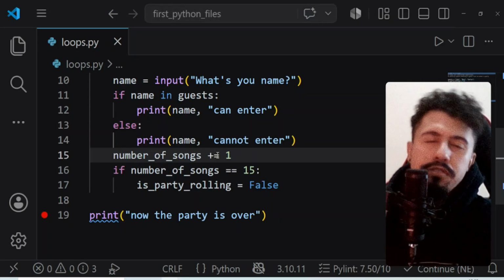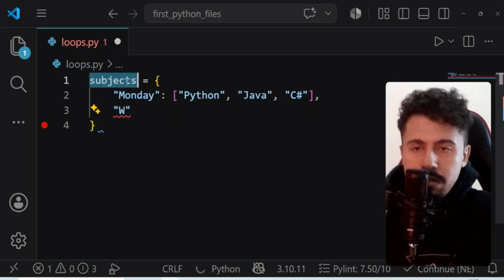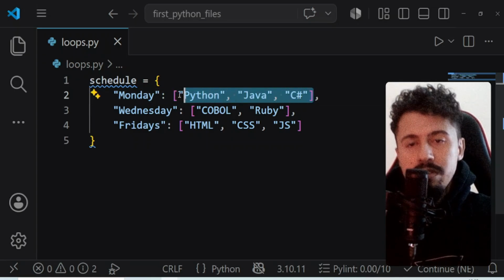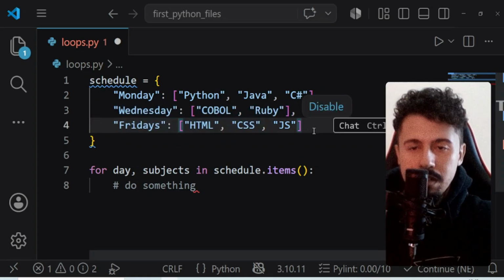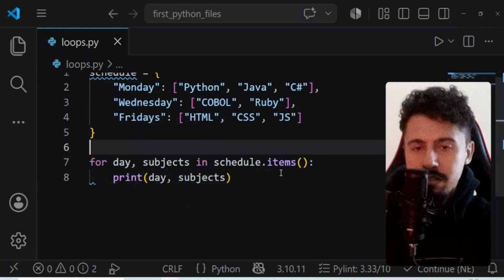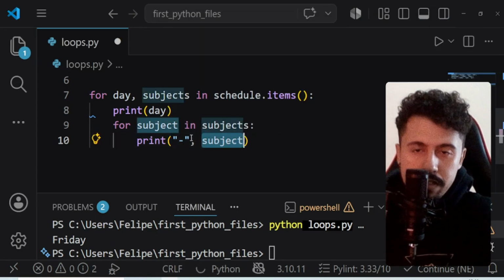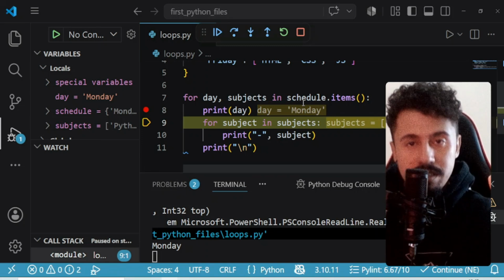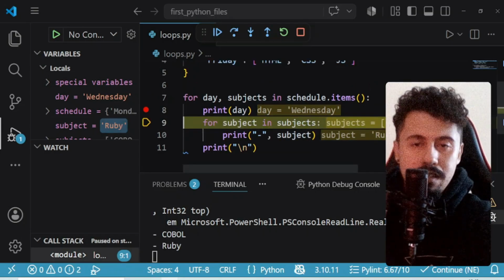nested loop in python